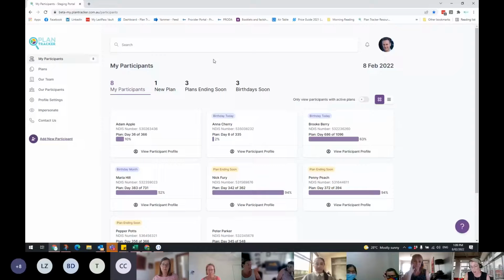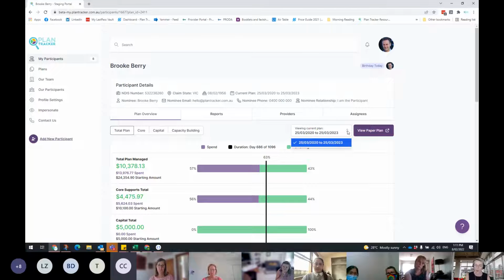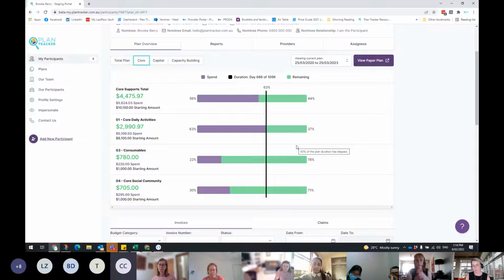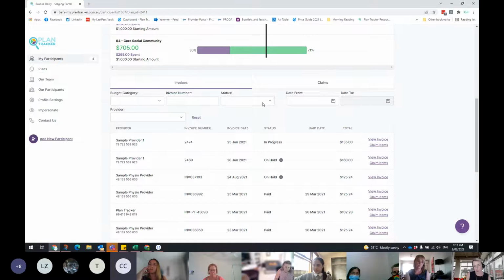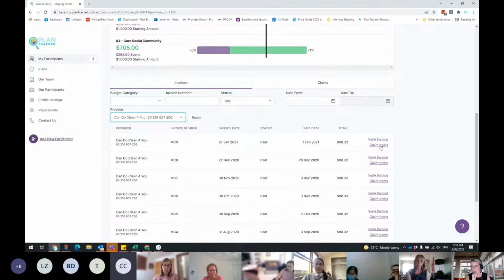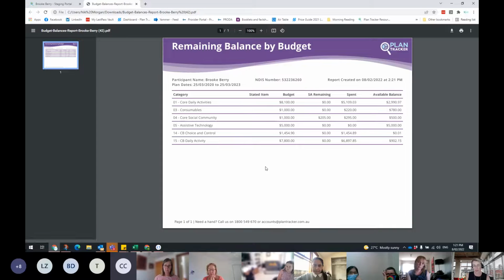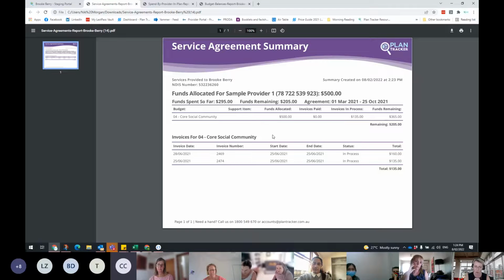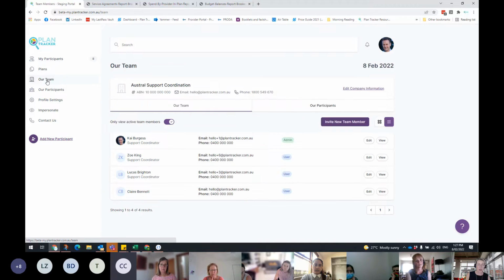Snapshot = Plan Tracker Support Coordinator Portal Demo February 2022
This video is an edited version of our recent demonstration provides a short demonstration of the Plan Tracker Support Coordinator Portal.